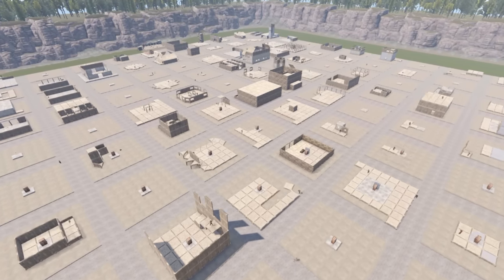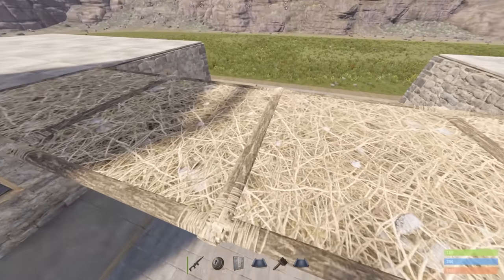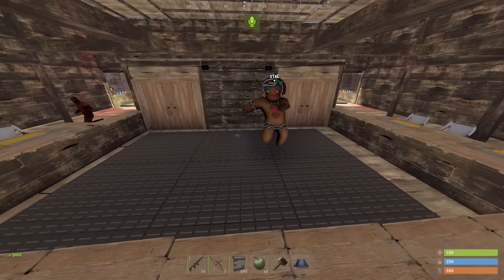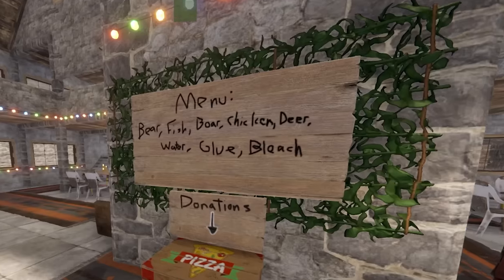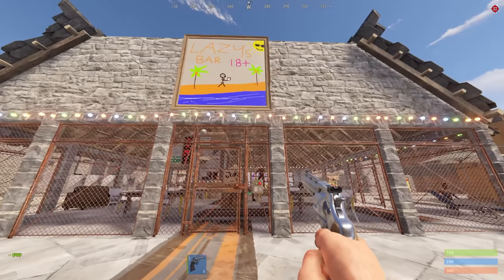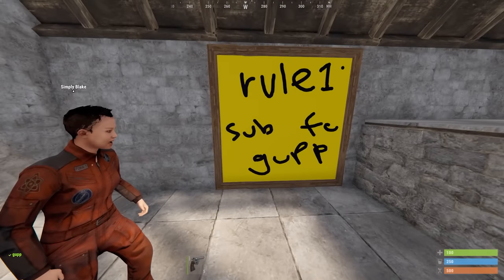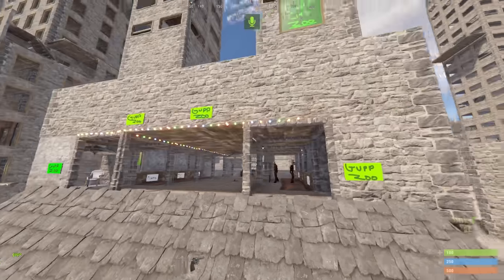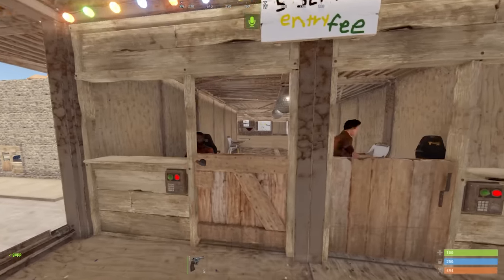100 Rust Players "recreate" New York City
0:00 intro
0:33 building phase
3:42 sponsor
4:43 showcasing

The only aim in Rust is to grief. To do this you will need to overcome struggles such as mic spam, cheaters and being called various r*cial sl*rs. Build a wall around supermarket. Build a Trap Base. Kill new players for fun. Protect yourself from hackers, and don't play on official servers. Create alliances with other players and form a town, and then immediately get raided by 20 people. Do whatever it takes to survive.